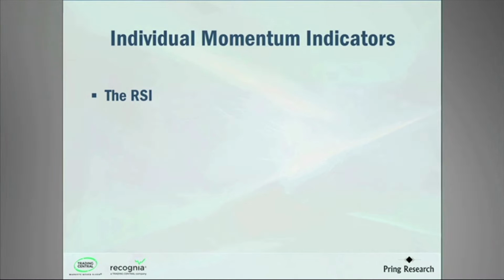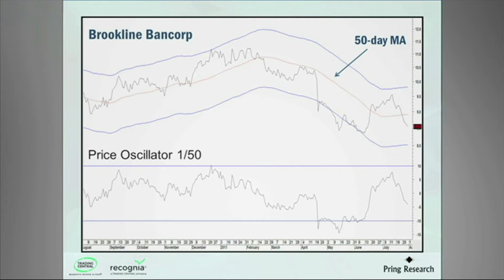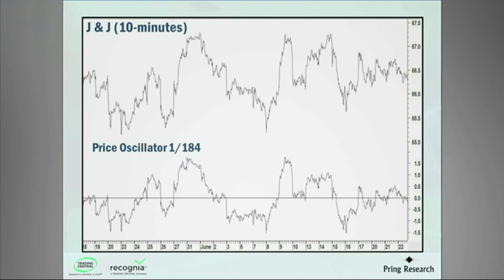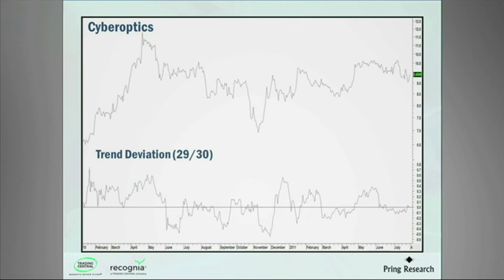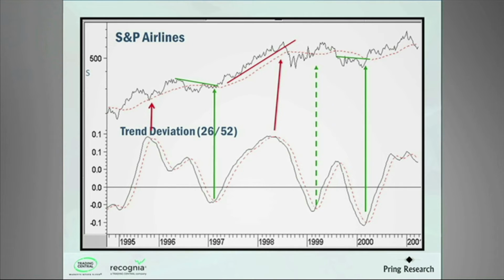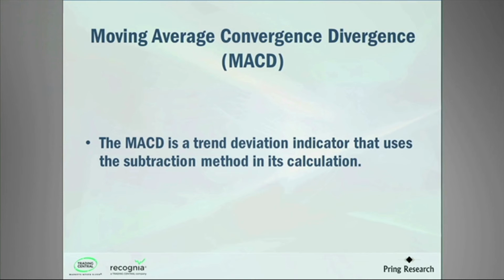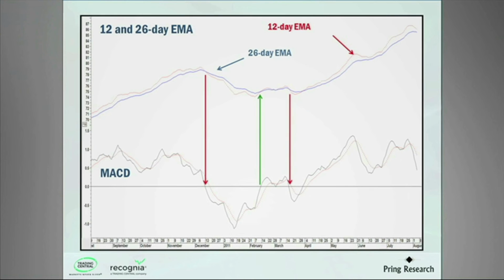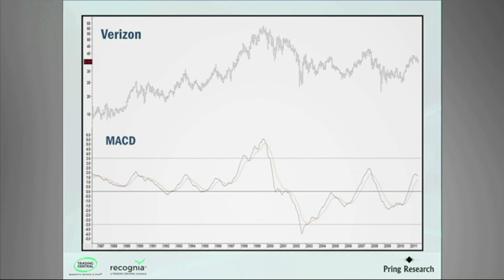技術分析-趨勢偏差和MACD